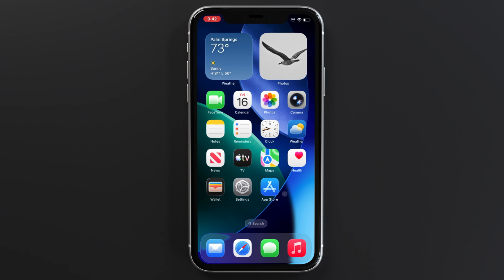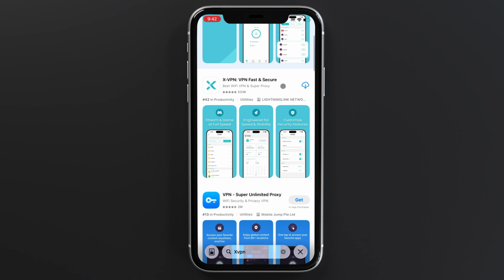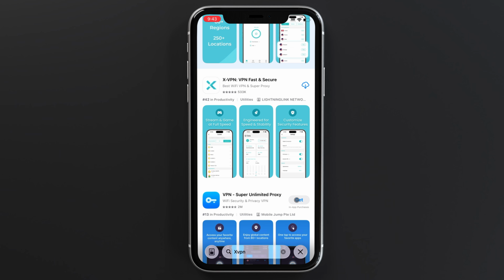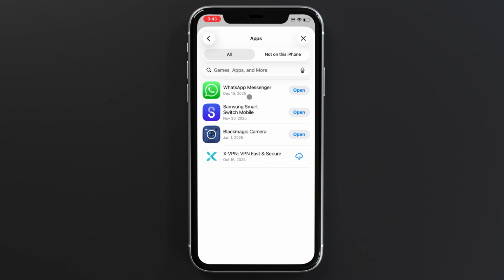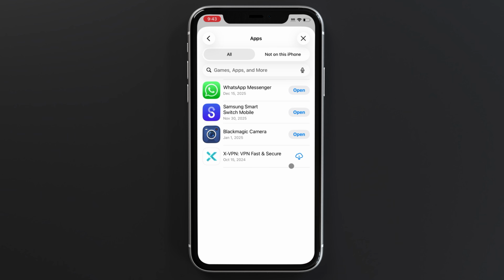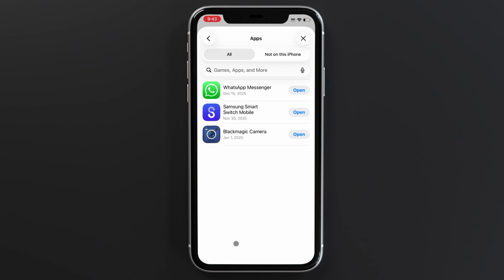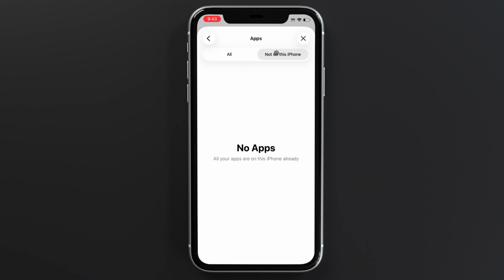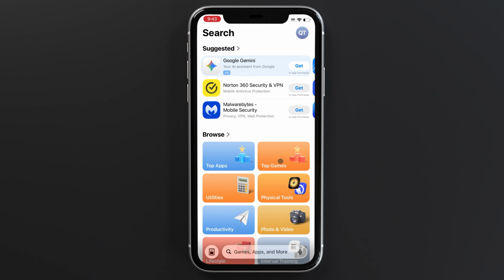How to Clear App Download History on iPhone (Remove Cloud Icon Apps)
When you delete an app on iPhone, it can still show up in the App Store with a cloud icon and download arrow, meaning it was previously installed.
In this video, I show how to remove apps from your App Store download history so they no longer appear in your Purchased / Previously downloaded list.

This tutorial covers:
• What the cloud icon means in the App Store
• How to hide previously downloaded apps
• Removing deleted apps from your download history
• Why apps stay linked to your Apple ID

This removes apps from your Purchased list, without deleting your Apple ID or affecting your device.